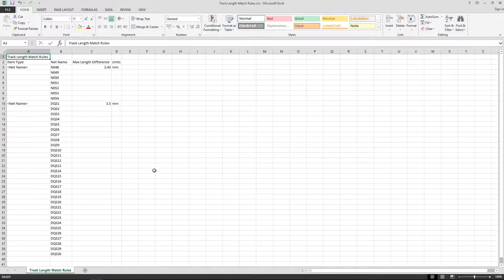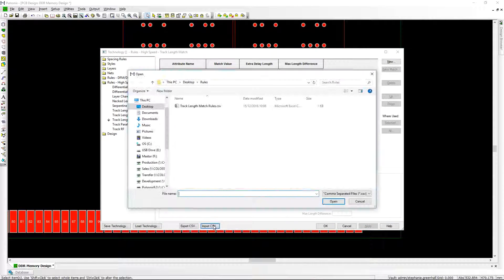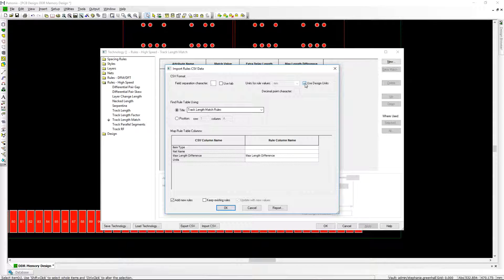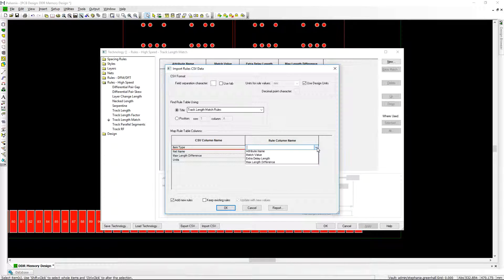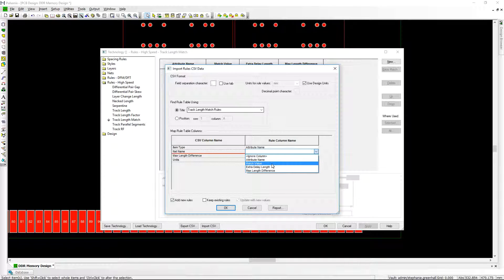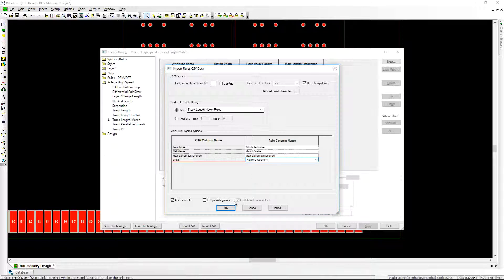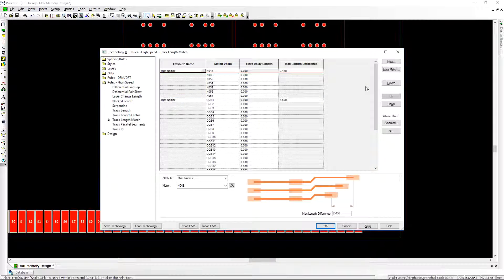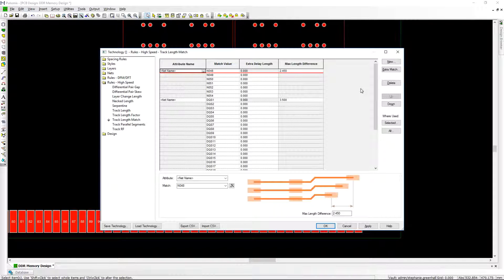Pulsonix Design Rules Import and Export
This video provides an overview importing and exporting design rules in CSV format from Pulsonix.